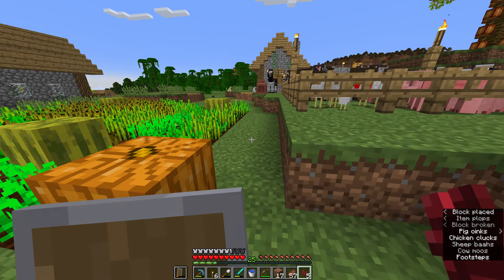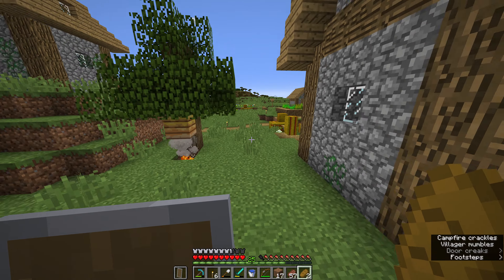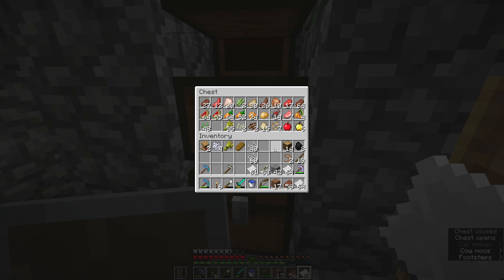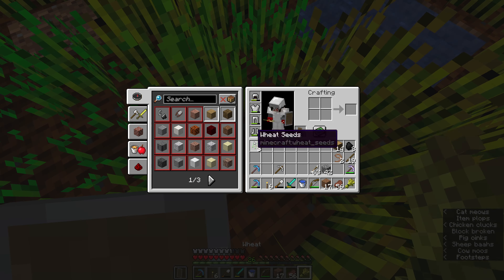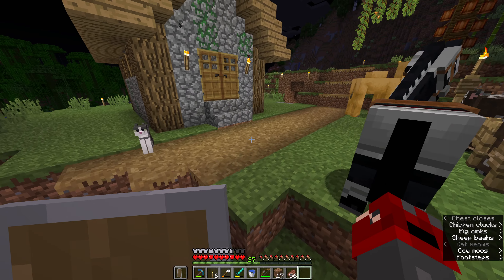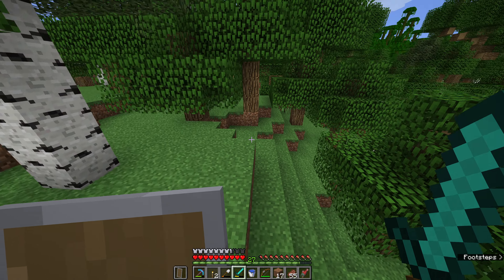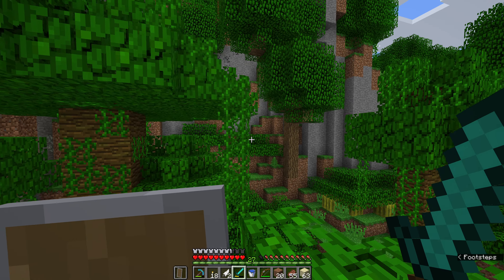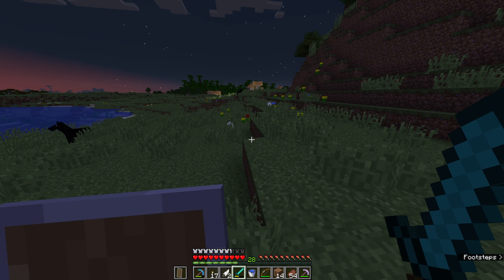Minecraft - 1.20.1 - Let's Play - Part 22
We're back in Minecraft after forever on this channel, and this time with the new Minecraft 1.20 Update dubbed Trails & Tales! Join me in exploring this brand new update and all it has in store! 1.20.1 is mostly just bugfixes as far as I can tell.